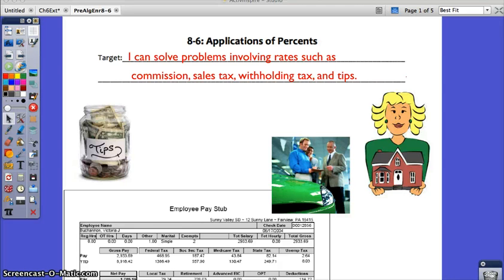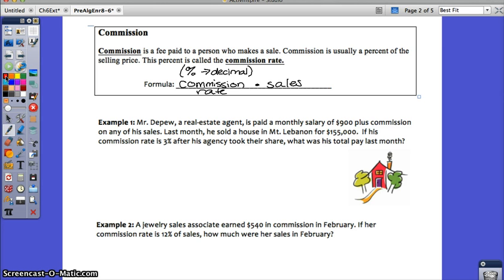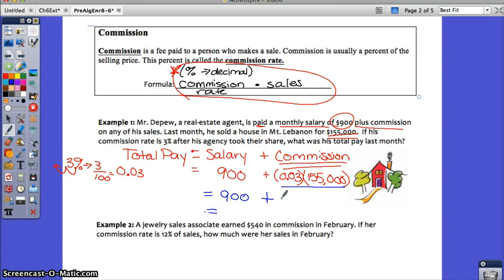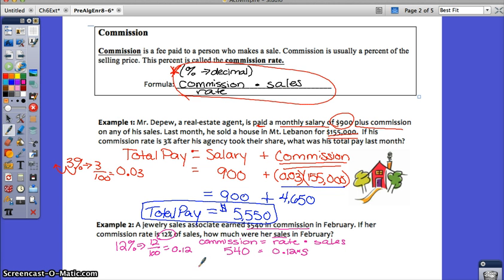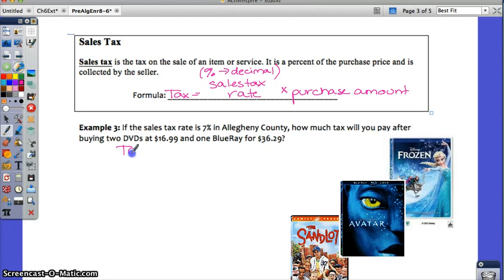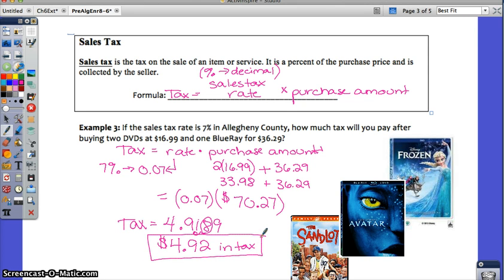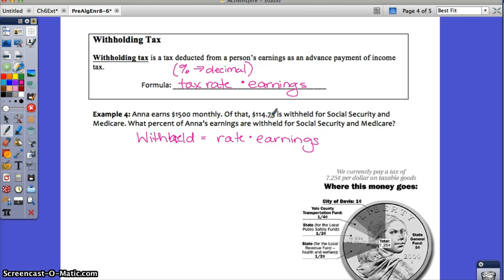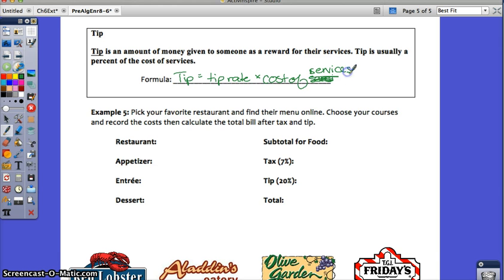PAE 8-6 Application of Percents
Pre-Algebra Enrichment 8-6 Application of Percents (Commission, Sales Tax, Withholding Tax, and Tip)